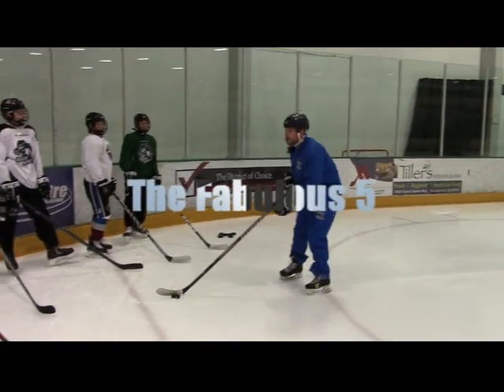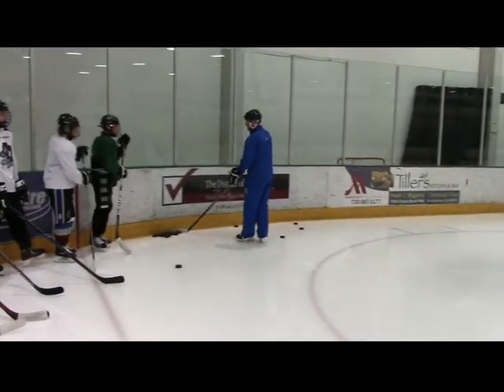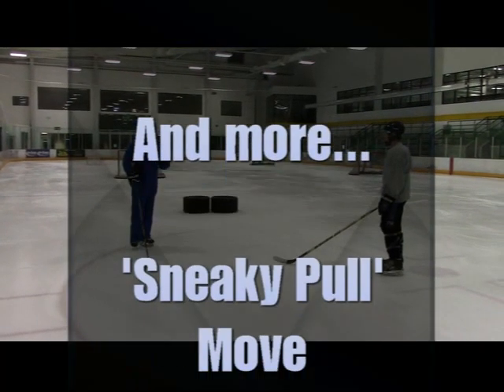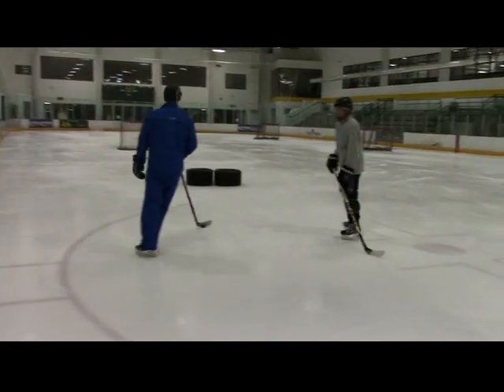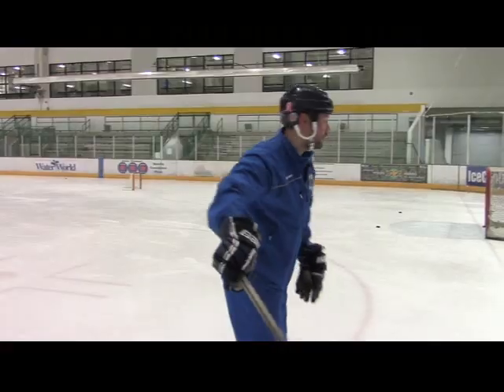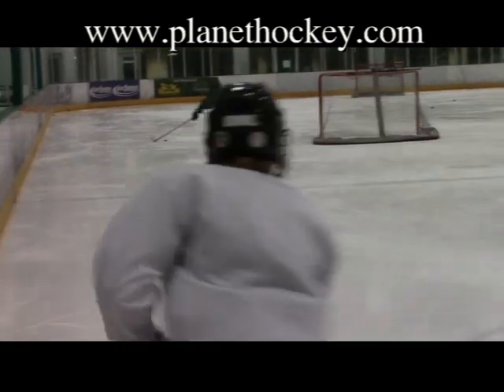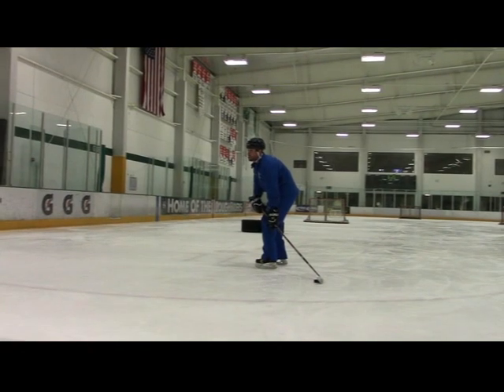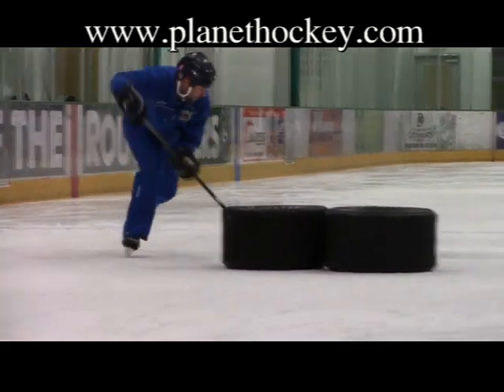Fabulous 5 Stickhandling Moves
Planet Hockey presents 5 great stickhandling moves...give them a try.